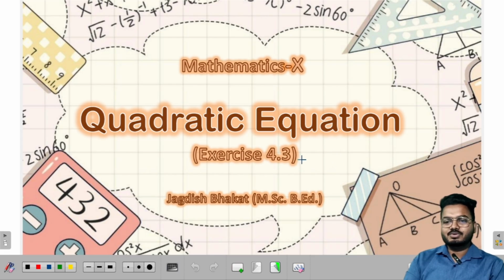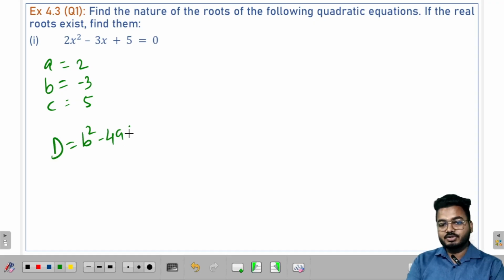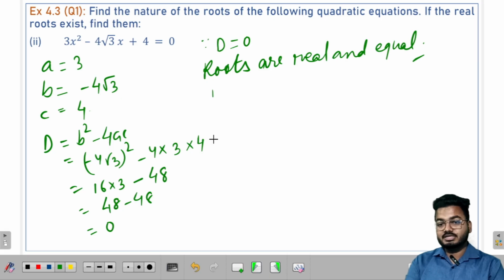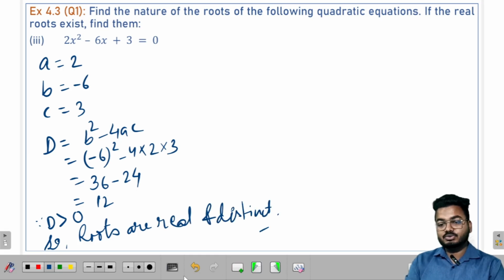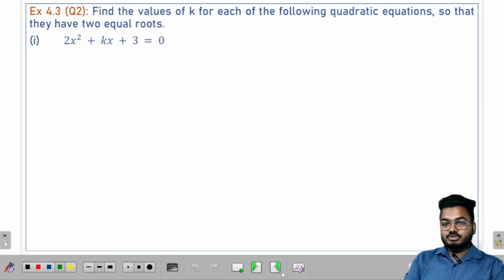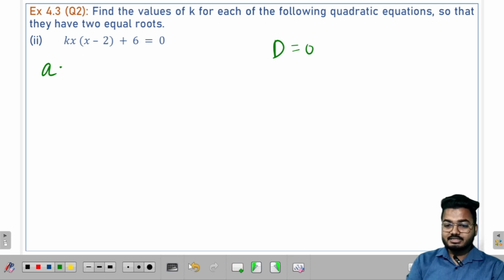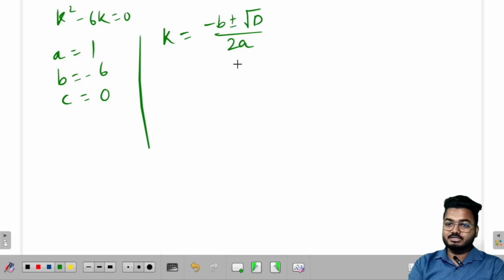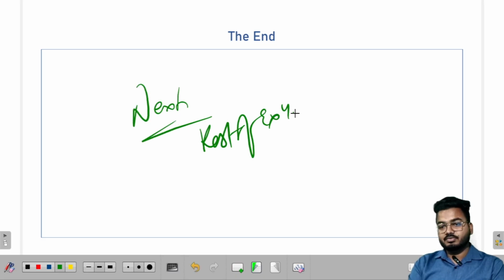Class 10 Math | Chapter 4 | Exercise 4.3 | Part 01 | Prime Classes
Prime Classes – Turning Concepts Into Clarity

Welcome to Prime Classes, where we focus on making Mathematics and Science simple, clear, and easy to understand.

This channel is run by Jagdish Bhakat (M.Sc., B.Ed.), a CBSE school teacher with 3 years of school teaching experience and 6 years of overall teaching and tuition experience.

On this channel, you will find lessons for:
• Mathematics (Class 6-10)
• Physics (Class 6-12)

All lessons focus on:
✔ Concept clarity

If you want to improve your understanding of Maths and Science, this channel will help you build strong fundamentals and confidence in the subjects.